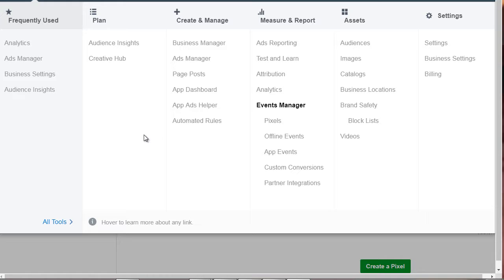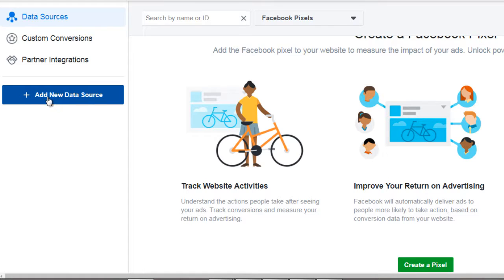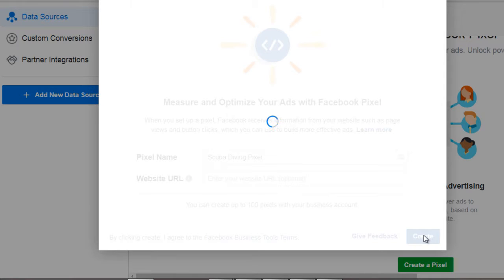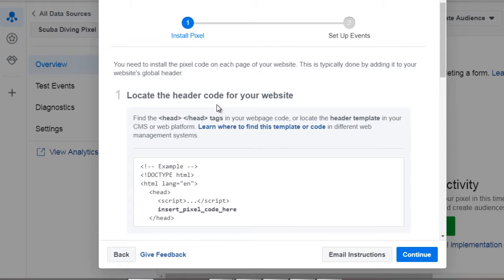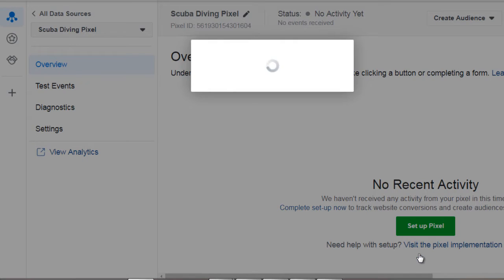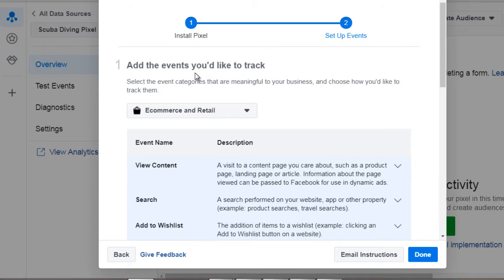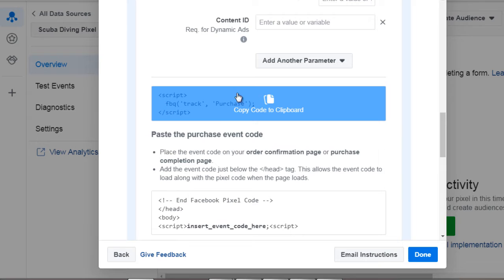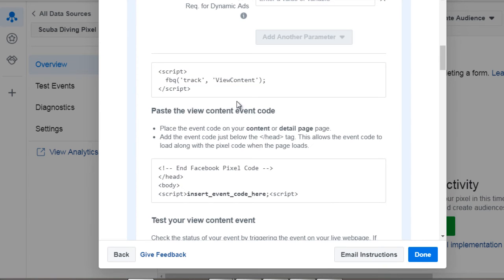what is facebook tracking code - AKA facebook pixel code